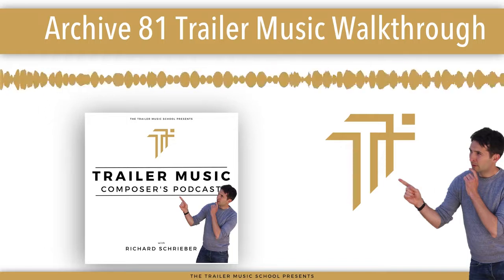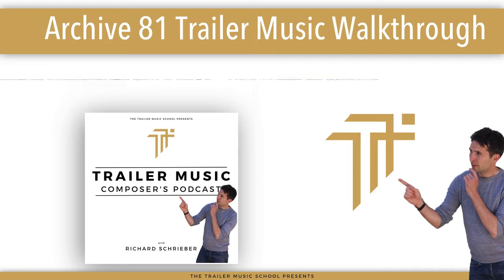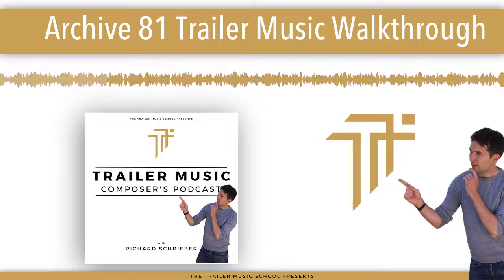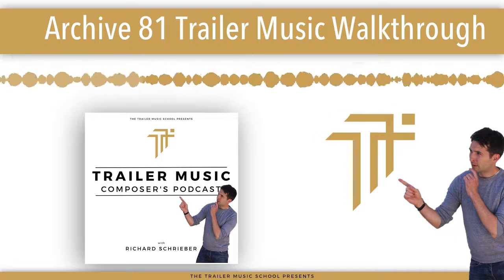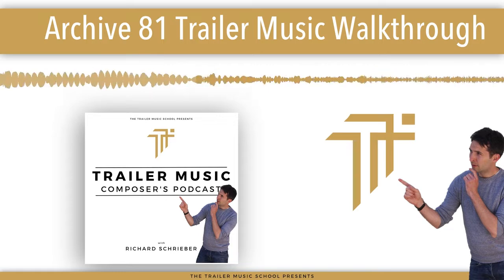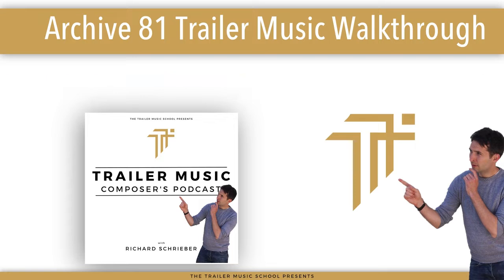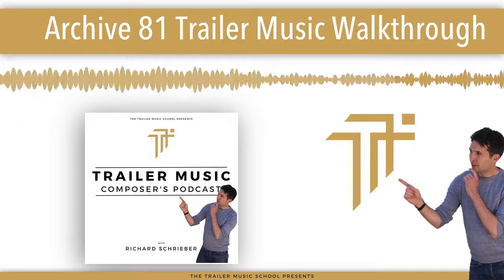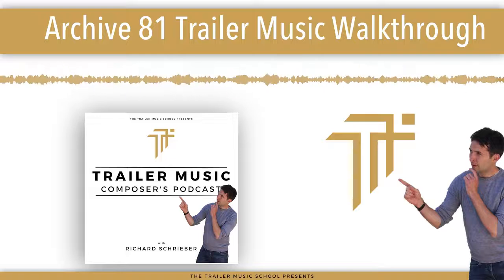Archive 81 Trailer Music Walkthrough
In this episode I show you how I composed the track ‘Monument’ that was featured in the trailer for the Netflix show, Archive 81.

This track was one of the ten tracks written for Elephant Music’s album, Throat 4.

The focus of this album was to bring throat singing to the fore and let vocals replace the cello that had become so popular.

I sketched out the entire album using only my voice and then slowly replaced those parts with other instruments and we even got a throat singer in to really hammer home that sound.

I really enjoyed writing this album as it felt so fresh and exciting.